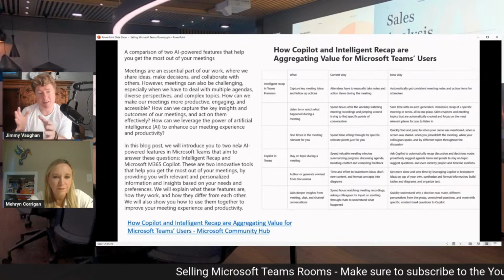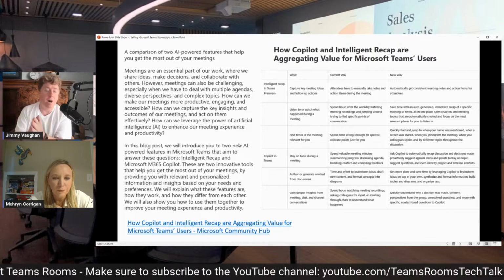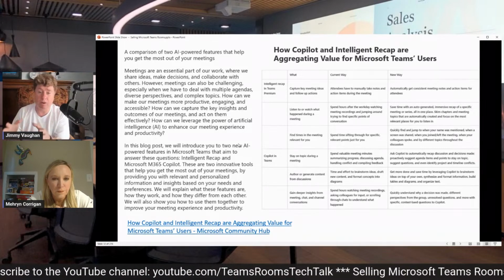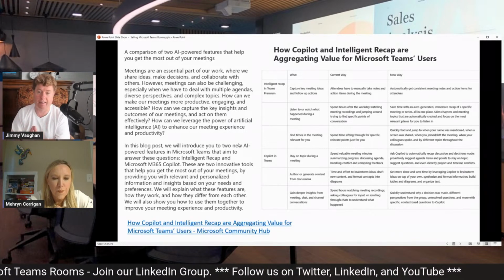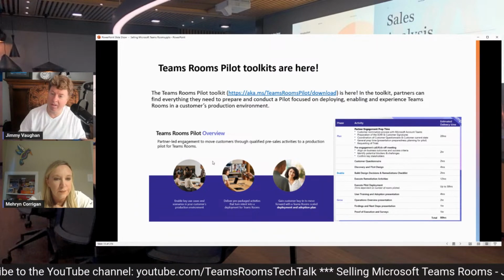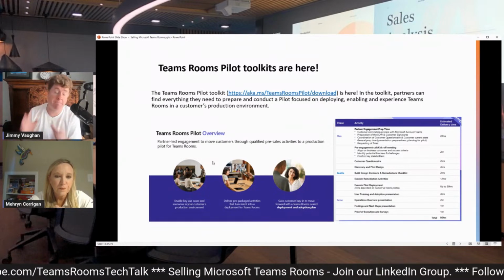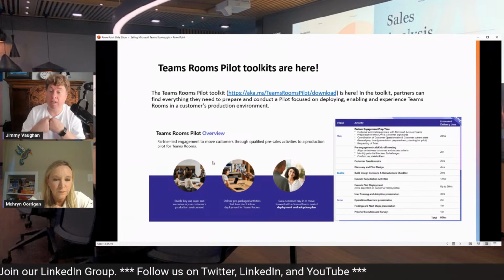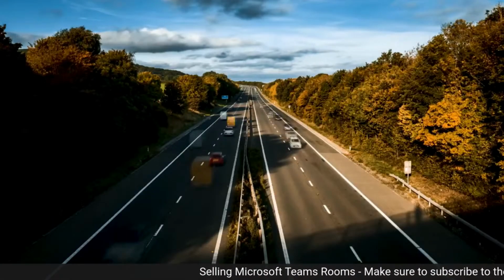Selling Microsoft Teams Rooms - August 18 2023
📚🎒 Hey there, super scholars and tech adventurers! 🚀 Don't snooze on this Friday's "Selling Microsoft Teams Rooms" at 9 AM EST – it's a back-to-school bash you won't want to miss! 🎉

🏫 Time to sharpen those collaboration skills! 📝 Join the ultimate classroom duo, Mehryn and Jimmy, as they unveil the ABCs of Microsoft Teams Rooms magic! 🎙️🍎

🧐 Ready to ace teamwork like a pro? This week, we're diving into "Microsoft Teams Rooms" – where 'M' stands for 'Mega-productivity' and 'T' stands for 'Total tech brilliance'! 🤓✨

💡 Calling all future tech wizards! Bring your virtual backpacks and join us for a fun-filled class on unleashing the true power of Teams Rooms. 🎒🌟

📢 Will there be a special appearance by our honorary class clown, Edgehog! 🦔 He's a maniac! 😂🎈

🔗 Secure your spot for the tech-tastic school bell this Friday, August 18th, at 9 AM EST. See you there – don't be late! ⏰👋